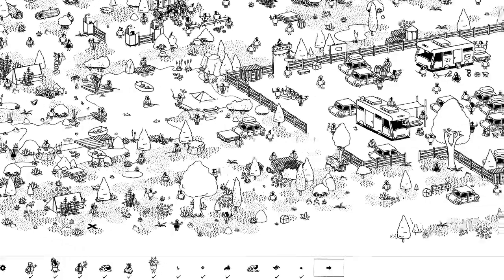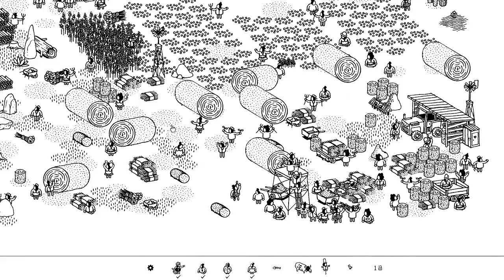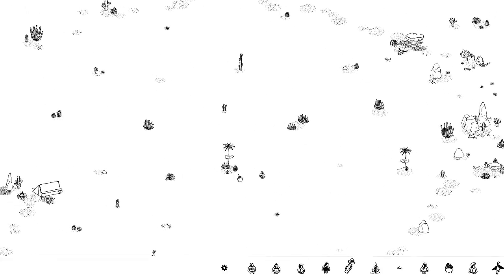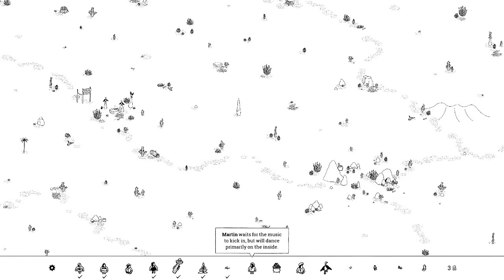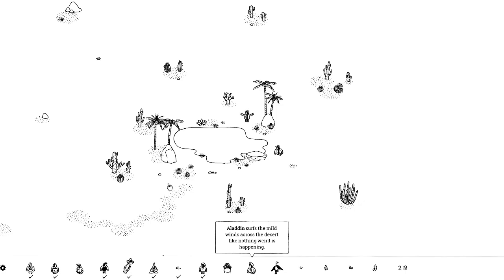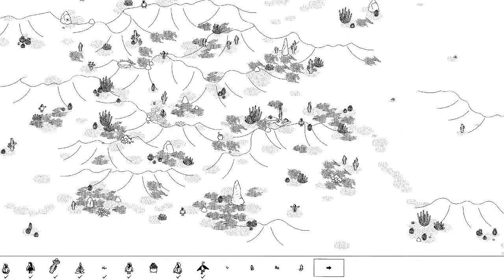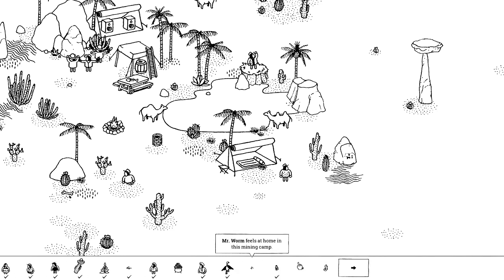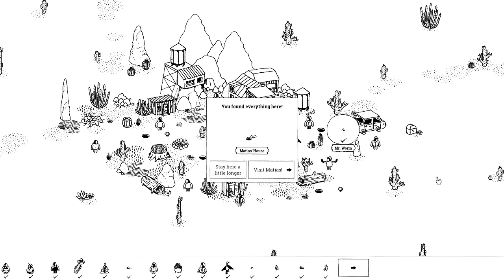Hidden Folks Part Three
Join me whilst I try and find all the items in part three of Hidden Folks